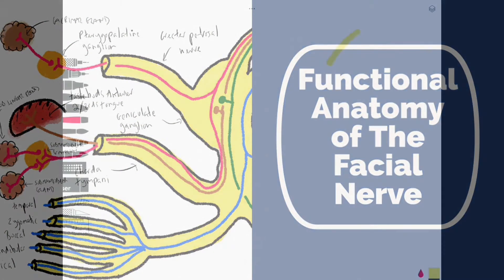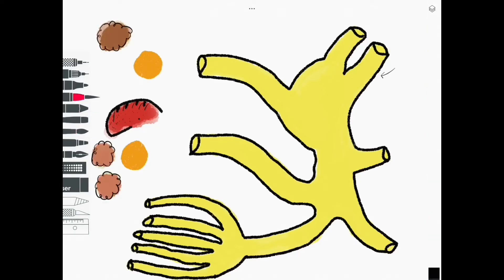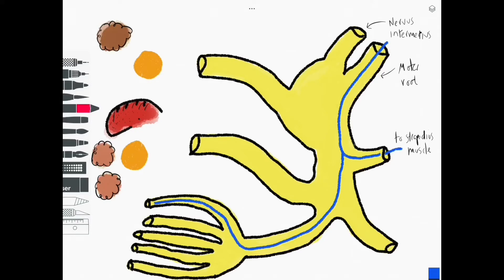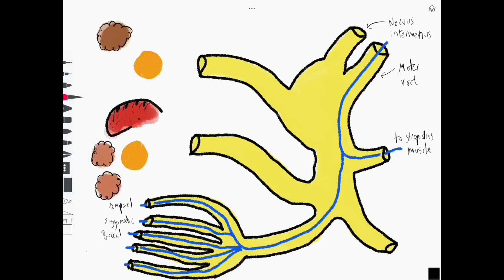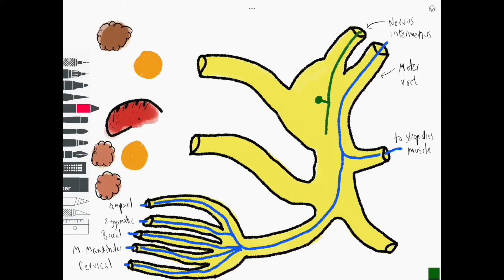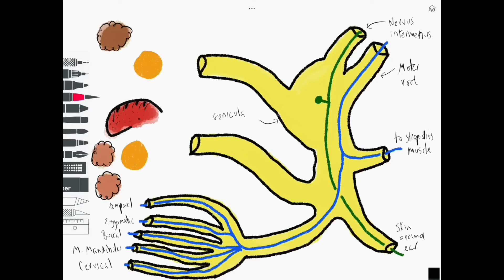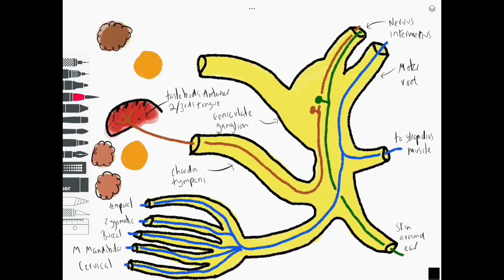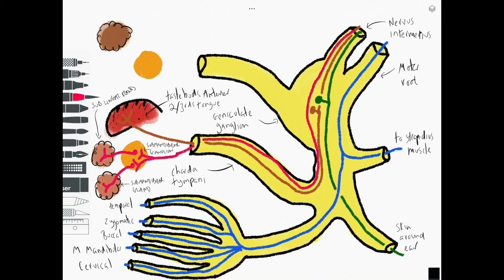Functional Anatomy of the Facial Nerve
In our latest video Scott talks about the wide ranging functions of the facial nerve and the distribution of its branches.